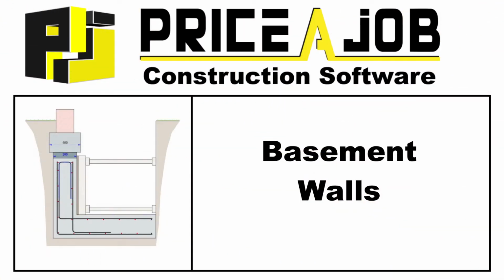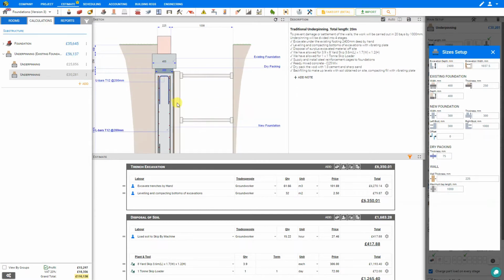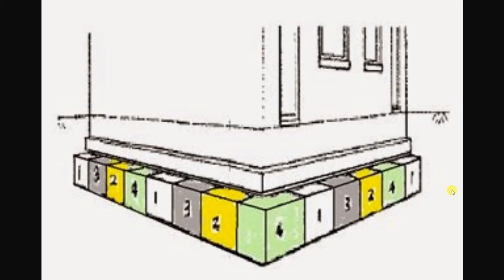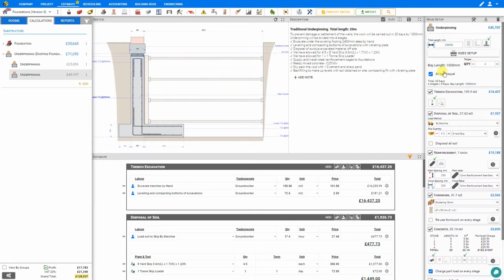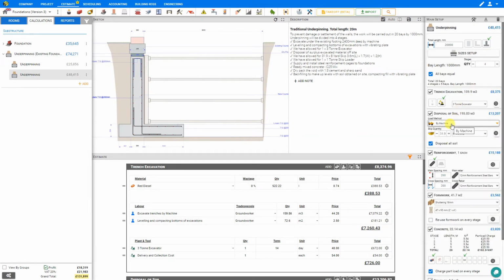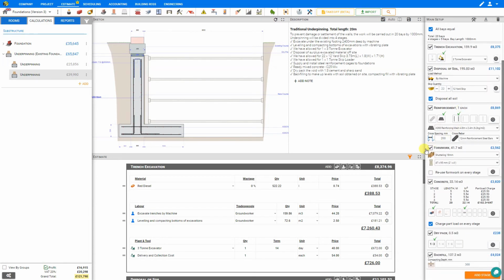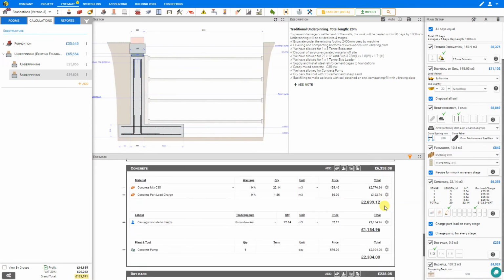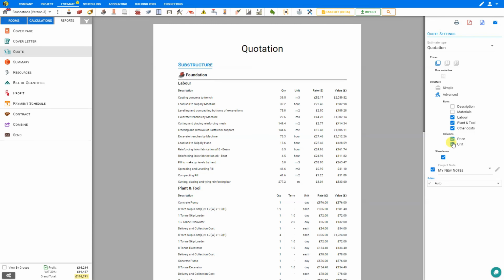Estimating Projects: Basement Conversion Underpinning - Price A Job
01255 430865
Estimate UK domestic building costs quickly & easily.
Calculate building cost estimates for basement conversion underpinning.

Table of Contents - Basement Conversion Underpinning

0:25 Module Toolbar, Foundations Underpinning Subcategory, Quick Add Folder
1:00 Types, L-Shape, T-Shape
1:35 Sizes Setup, Excavation (Depth, Width), Existing Foundation (Width, Depth, Thickness), New Foundation (Width, Offset, Left & Right Boot), Dry Pack (Thickness), Exisiting Wall (Thickness), Maximum Bay Length
3:20 Underpinning Bay Sequence, Process Overview
4:45 Number Of Stages, Equal Lengths, Bay Calculation
5:00 Excavation, Volume Calculation, Estimate Calculation
5:30 Disposal Of Soil, Displaced & Backfill, Soil Expansion Rate, Load Method (Hand, Machine), Skips
7:10 Reinforcement, Rods Or Mesh, Both Sides, Inner, Outer, Material, Spacing, Rebar, Cover, Overlap
8:00 Formwork, Reuse Formwork On Every Stage or Bury, Materials, Add New Material, Walings Spacing
9:00 Concrete, Volume And Part Load Charge Per Stage, Charge Pump For Every Stage, Settings
10:00 Dry Pack, Mix, Volume
10:20 Backfill
10:30 Rename Module
10:45 Reports, Quote Customisation